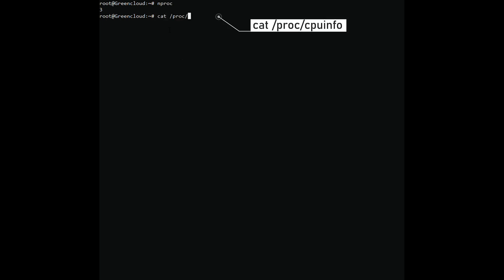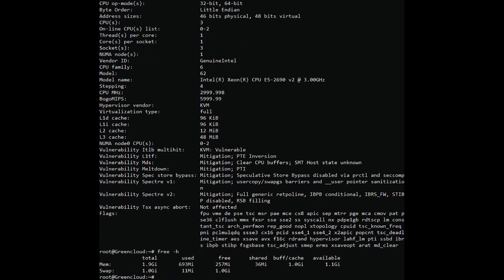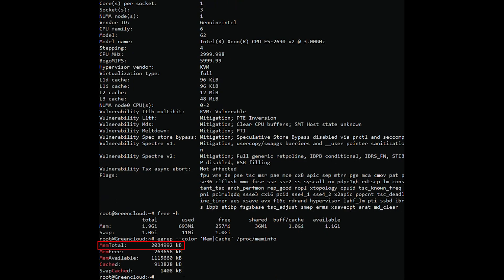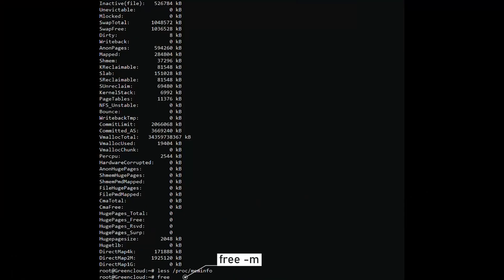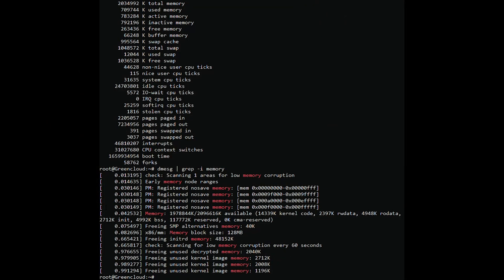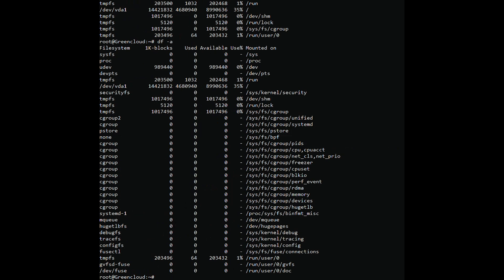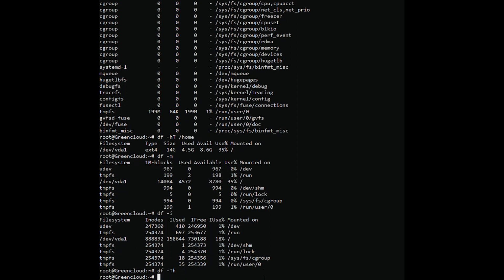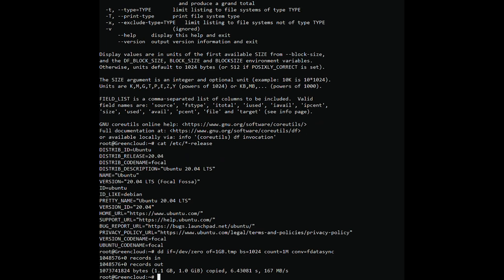How to check CPU, RAM, Disk parameters on Linux | VPS Tutorial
The first job we need to do right after receiving the VPS/Server login account is to check if your CPU, RAM, and Disk configuration is correct. In this article, I will introduce some simple commands to check each server parameter on Linux.